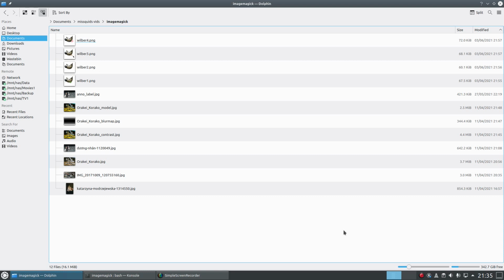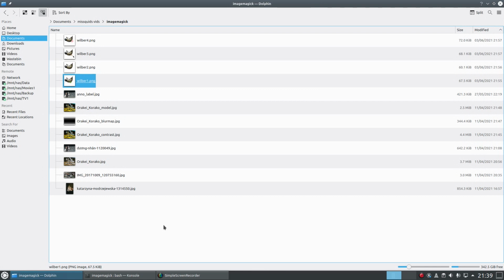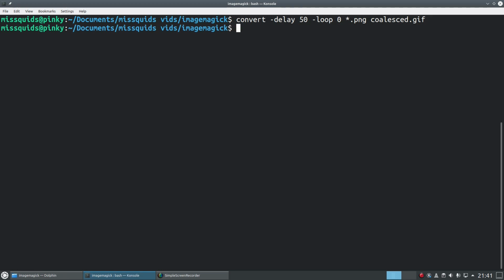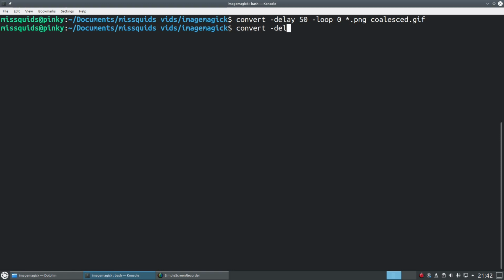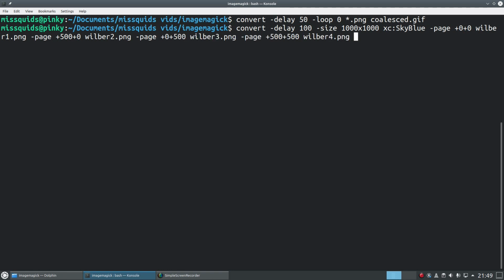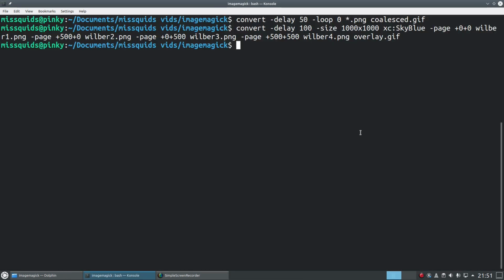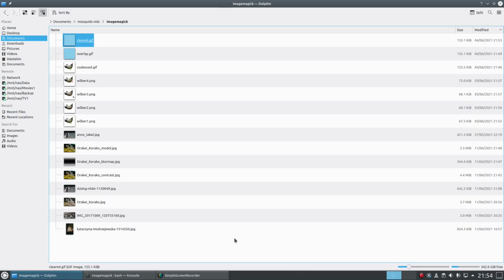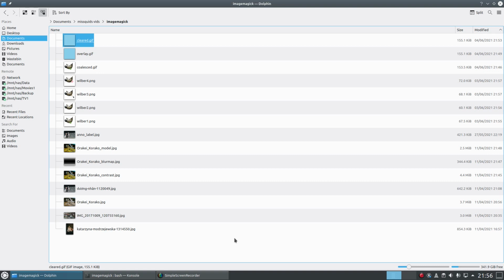ImageMagick Animation Tutorial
Miss Quids takes a look at animation in ImageMagick, including the three basic types: coalesced, overlay, and cleared frame animations.

Coalesced:
convert -delay 20 -loop 0 *.png coalesced.gif

Overlay:
convert -delay 100 -size 1000x1000 xc:SkyBlue -page +0+0 wilber1.png -page +500+0 wilber2.png -page +0+500 wilber3.png -page +500+500 wilber4.png -loop 0 overlay.gif

Cleared frame:
convert -delay 0 -size 1000x1000 xc:SkyBlue +antialias -dispose previous -delay 100 -page +0+0 wilber1.png -page +500+0 wilber2.png -page +0+500 wilber3.png -page +500+500 wilber4.png -loop 0 cleared.gif